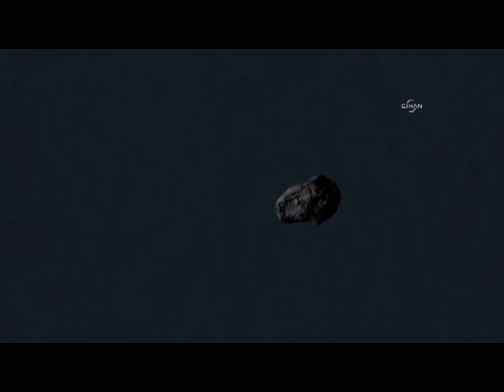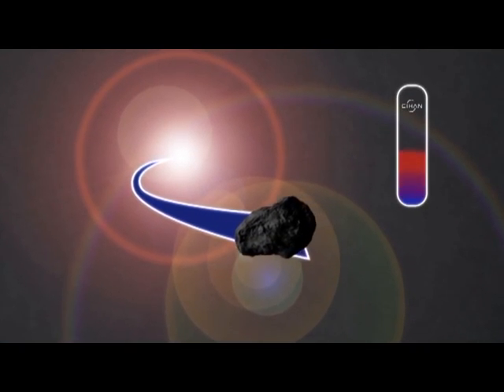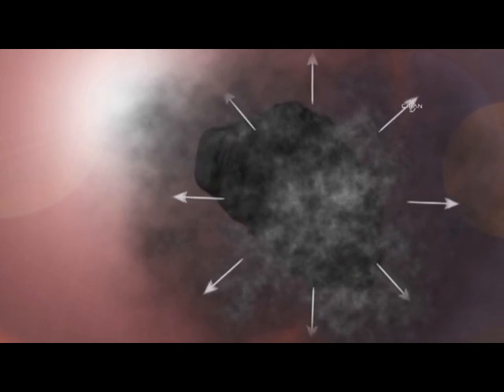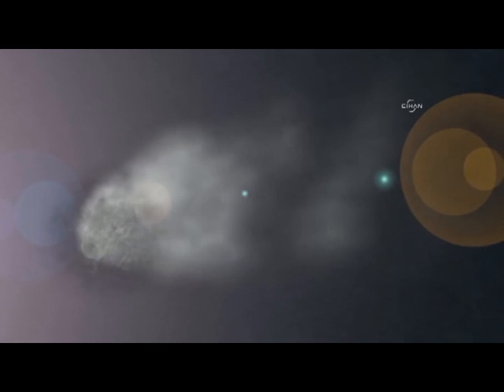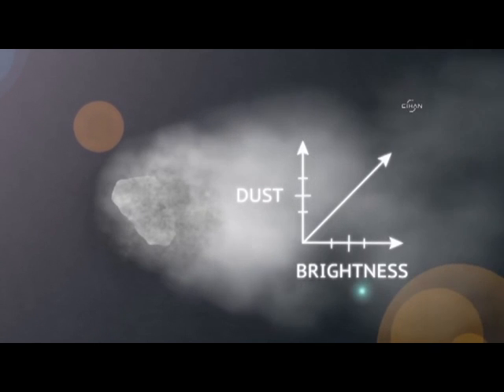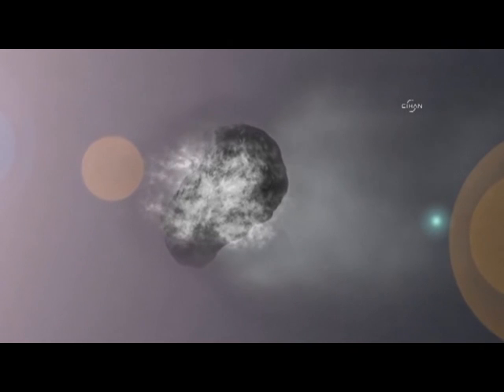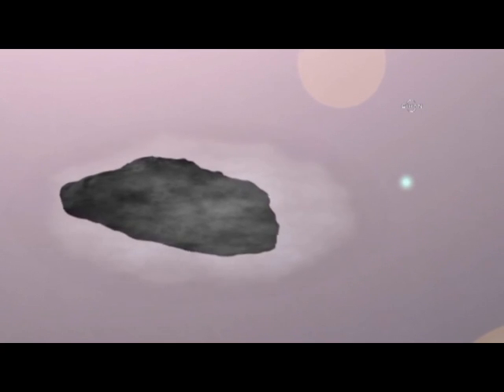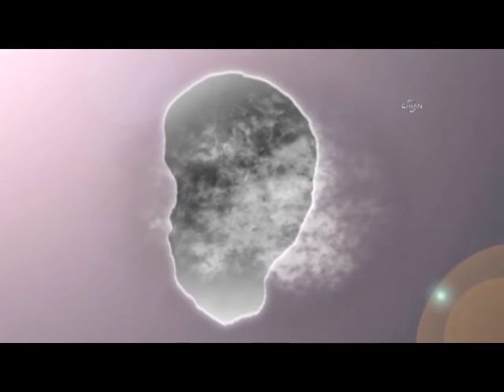Yüzyılın kuyruklu yıldızı Güneş ışınlarına dayanamadı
Güneş Sistemi'nin doğuşu ile ilgili önemli ipuçları verebileceği tahmin edilen ISON kuyruklu yıldızı dün Güneş'in yakınlarından geçerken ortadan kayboldu.